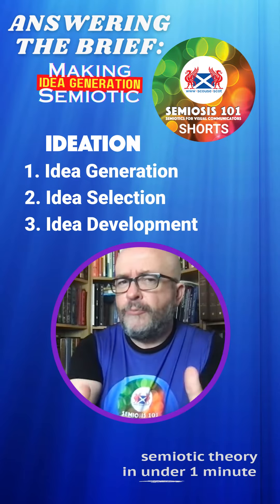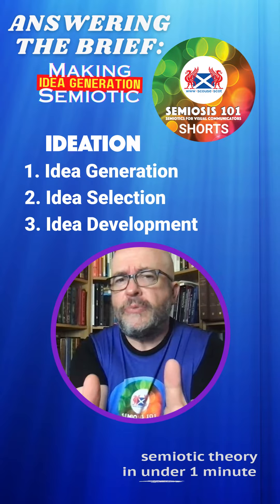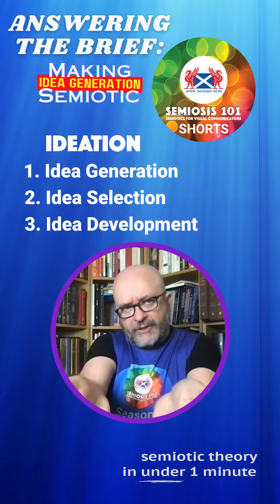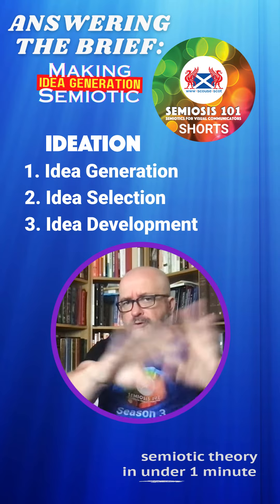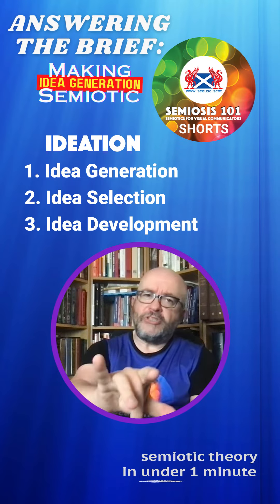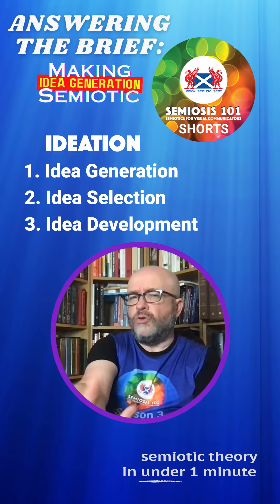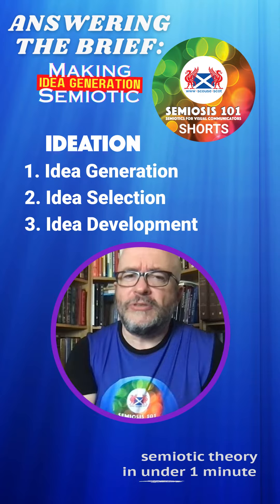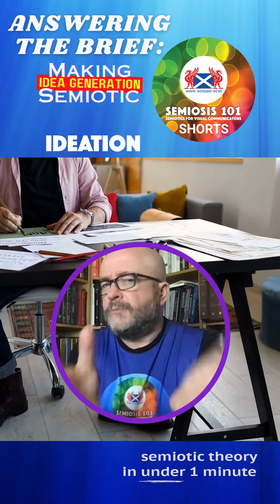3.8 ANSWERING THE BRIEF Premiere Teaser Trailer 4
Teaser Trailer 4 for Semiosis 101 episode 3.8: ANSWERING THE BRIEF: Making Idea Generation Semiotic

If you prefer to listen instead check out the Semiosis 101 podcasts on Substack. Seasons one and two podcasts are available along with lots of written semiotic resources. The Semiosis 101 podcast will come to your favourite podcast platform in 2024.

James Hoopes

Gérard Deledalle

Peirce
Albert Atkin

Tony Jappy

Daniel Chandler

Sean Hall

All other images © Scouse-Scot 2023, 2024
Semiosis 101 © Scouse-Scot 2023, 2024